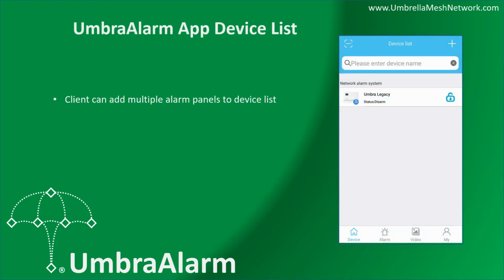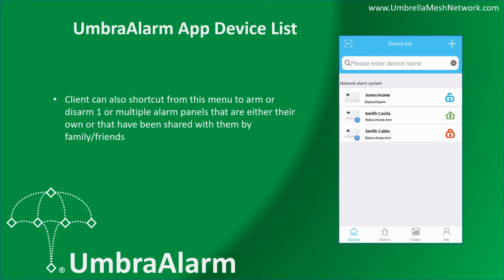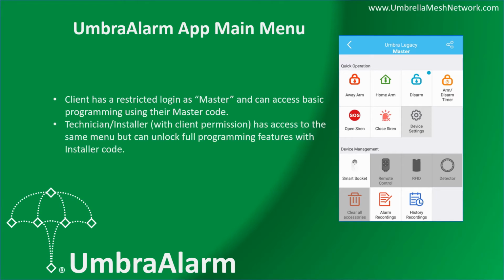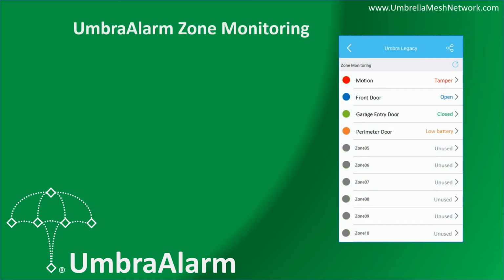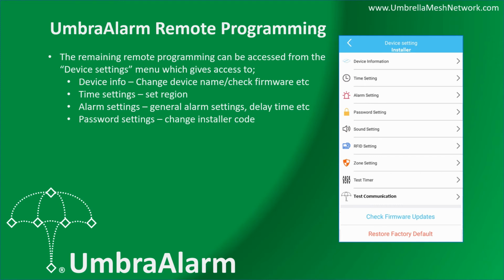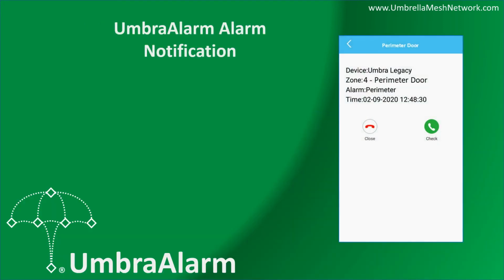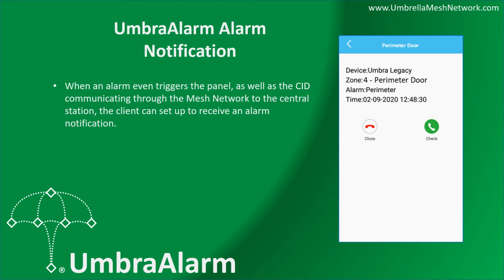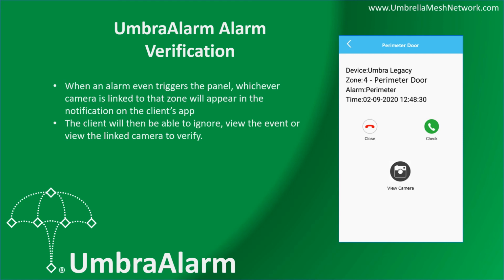UmbraAlarm App Introduction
A brief introduction to the new UmbraAlarm app that allows users to control their mesh network monitored alarm remotely and remotely program and troubleshoot when the user shares their panel.